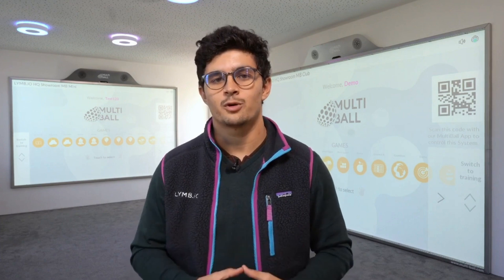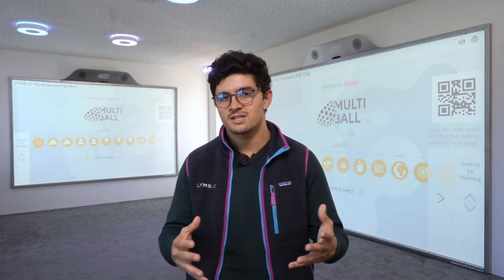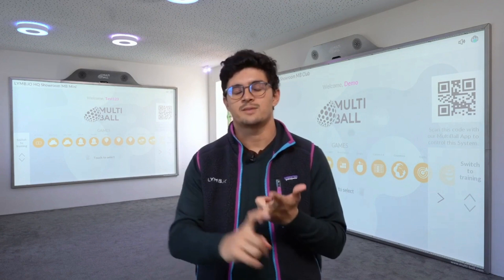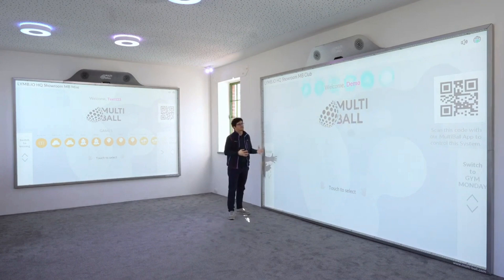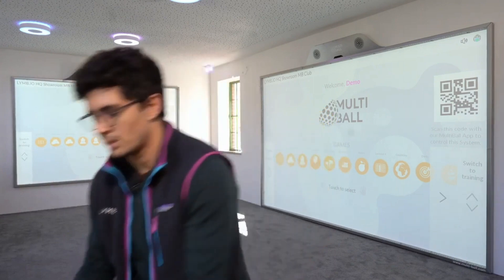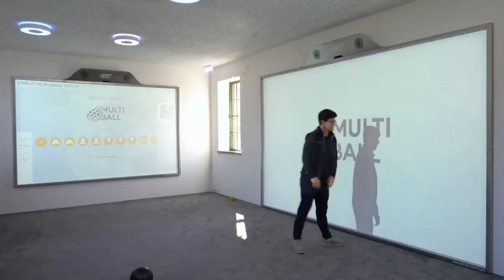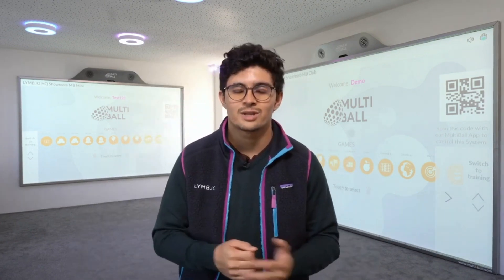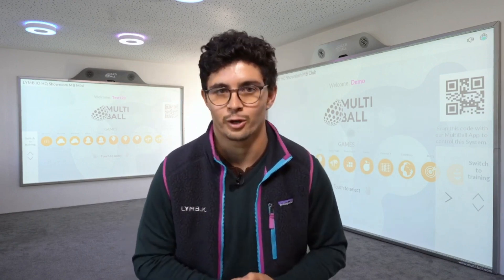MultiBall Demo Video April 2023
MultiBall Interactive Fitness Games Wall

Entertain & Get Fit with Fitness Games

MultiBall comes with 40+ preinstalled Games and Training Apps for every age, fitness and skill level. New engaging content is developed continuously and updated automatically.

Together with our Motion Tracking, all applications are focused on improving athletic and cognitive skills, training hand eye coordination, and to help learn body awareness.

The interactive play has a low entry barrier making it accessible for everybody. The immersive time-based gameplay with increasing levels of difficulty and challenging aspect of leaderboards will motivate your clients to revisit for more fun. Just like a computer game - but physically active.

How can MultiBall help you to keep your club members motivated?

Exercise can be boring and repetitive. But it doesn’t have to be. Most people go to gym for specific goals: to burn calories, to shape their body, gain muscles, endurance training and so on. Well, you know the reasons. We also know how hard it is to keep up the motivation. By adding the fun factor and challenging aspects of gaming the workout turns into an entertainment experience, which means people do sports without even realizing it. That´s the key to success.

Contact Axtion Technology for Sales in the USA and Canada.